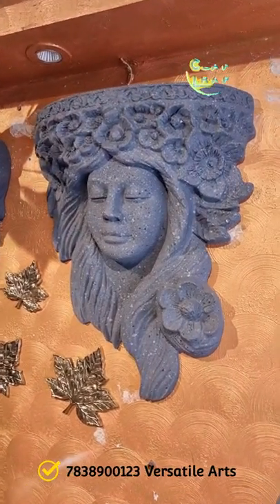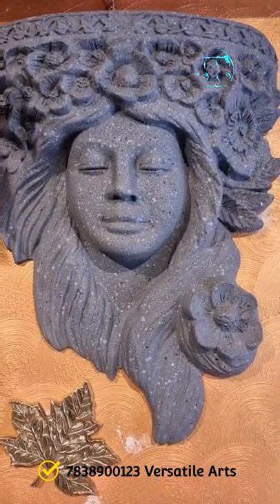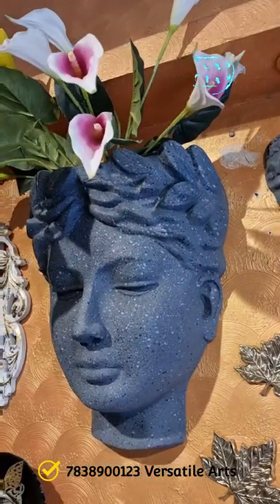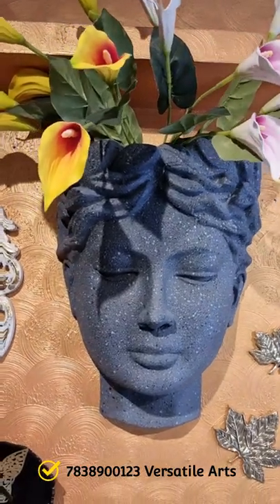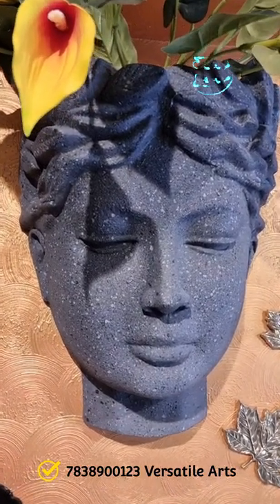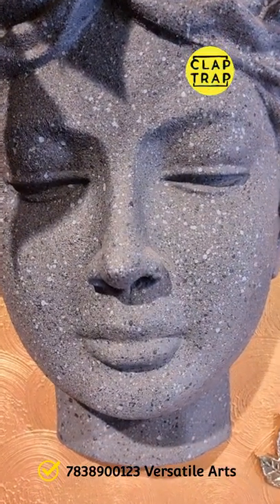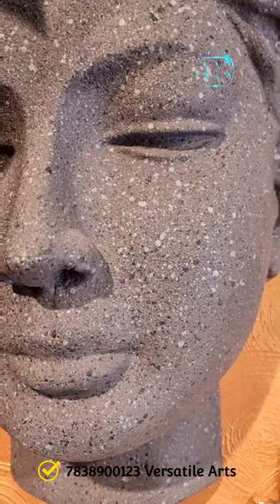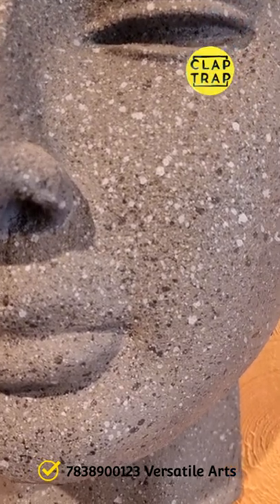FEATURE WALL ELEMENTS